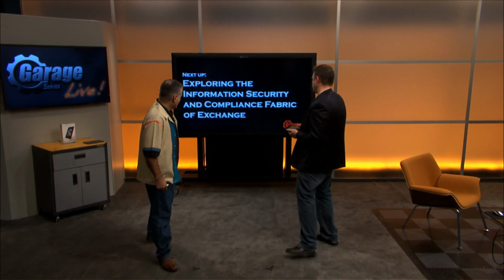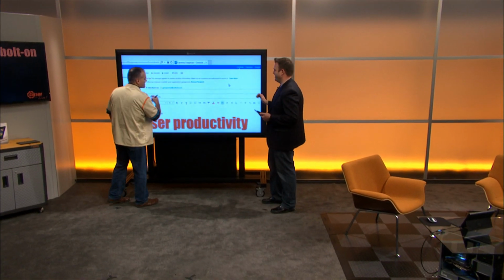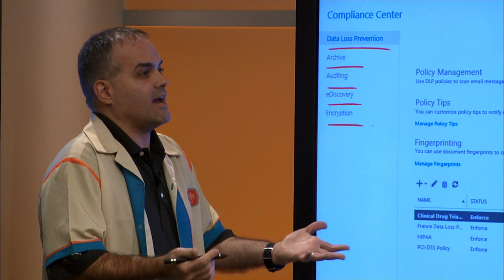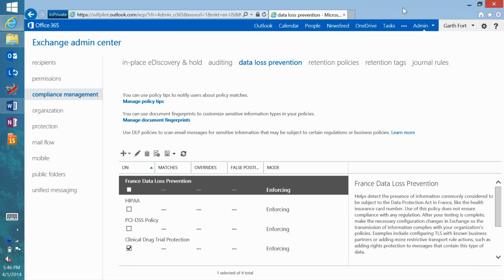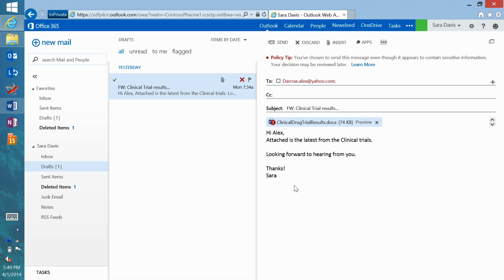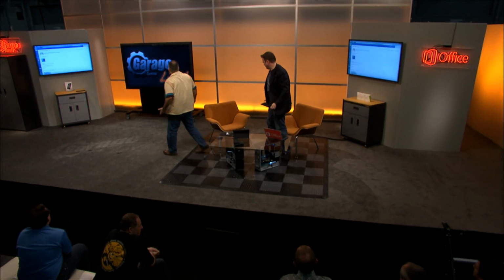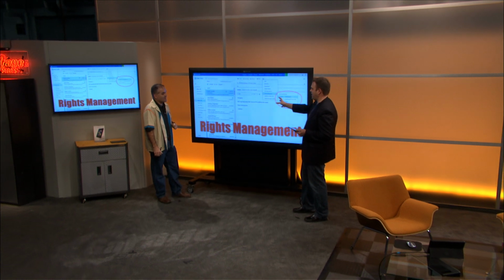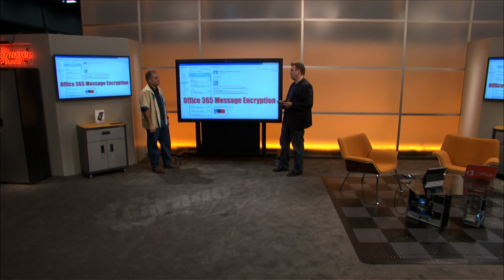Exploring the Information Security and Compliance Fabric of Office 365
Today Jeremy is joined by information protection engineering lead, Asaf Kashi, to explain the principles of data security and compliance along with the controls for administrators, end users and compliance officers. They discuss how built-in controls in Office 365 for Data Loss Prevention - including the new document fingerprinting - can help inform end users of policies and prevent data from being compromised. They also go deep with Office 365 Message Encryption and show how encrypted and branded messages to just about anyone.